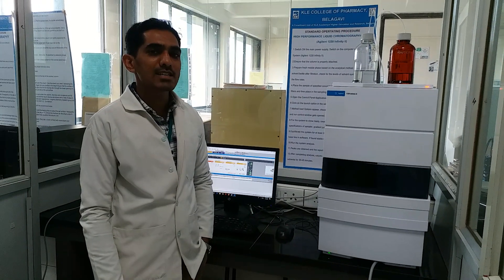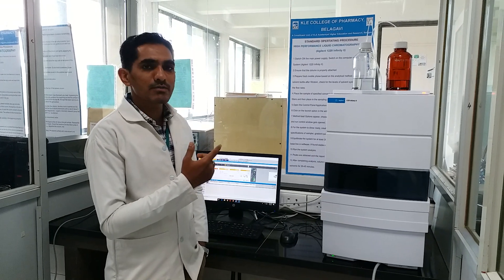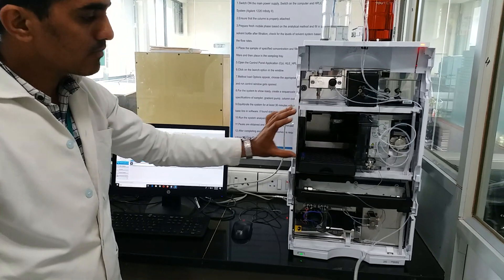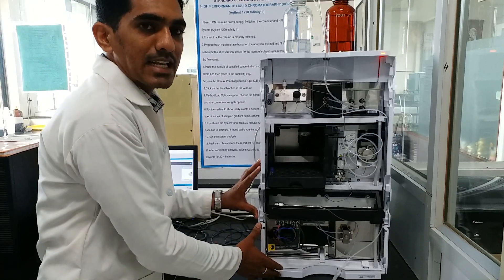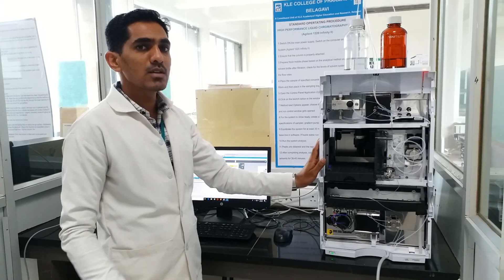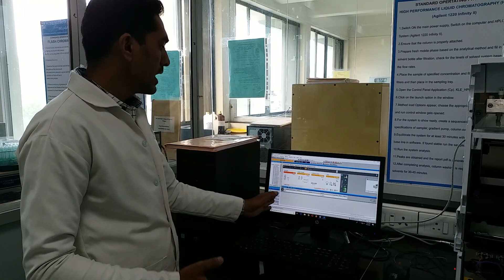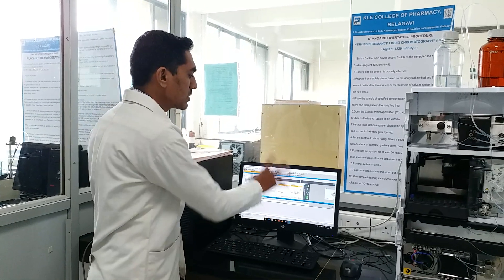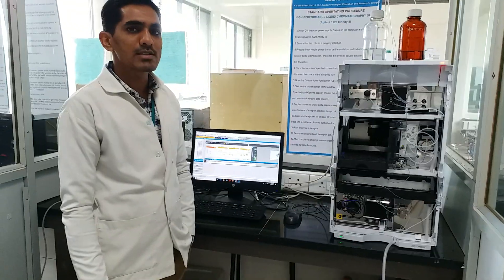HPLC Instrumentation | Mr. Shailendra Suryawanshi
video includes Introduction Principle ,applications and basic instrumentation of HPLC